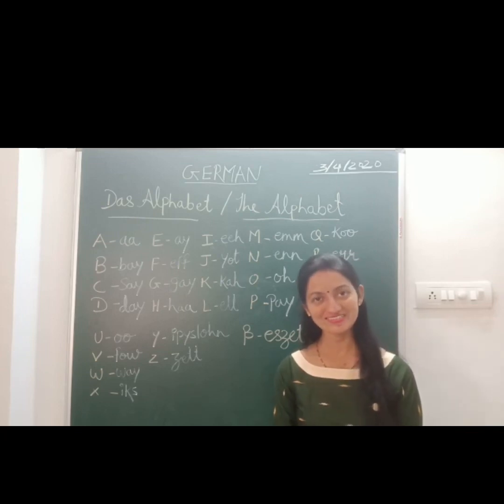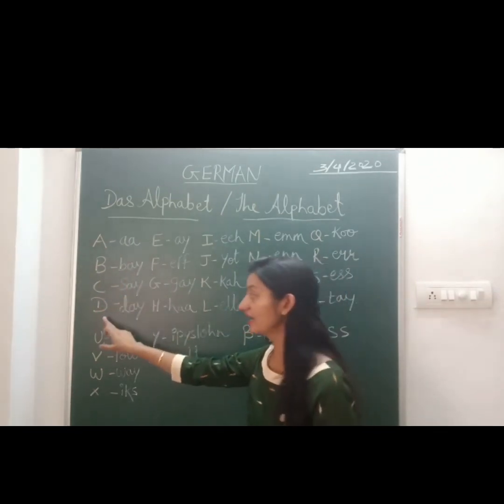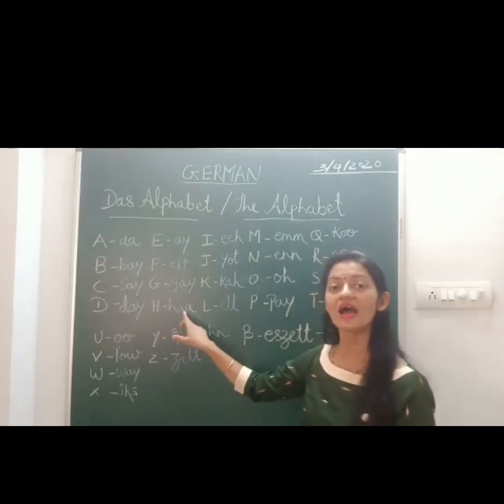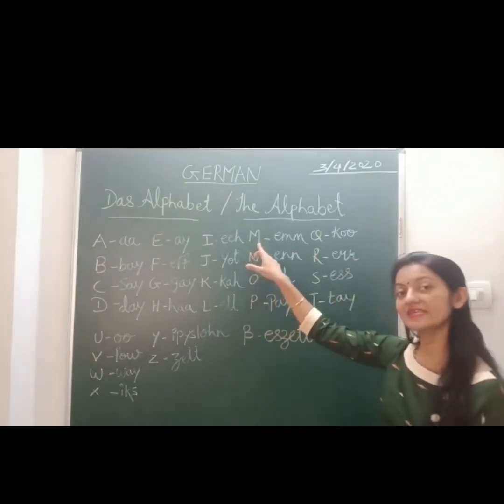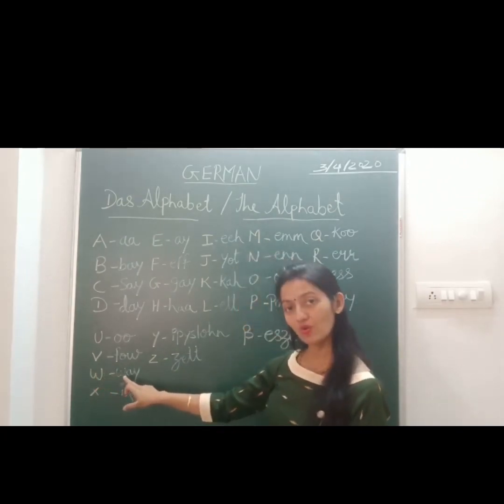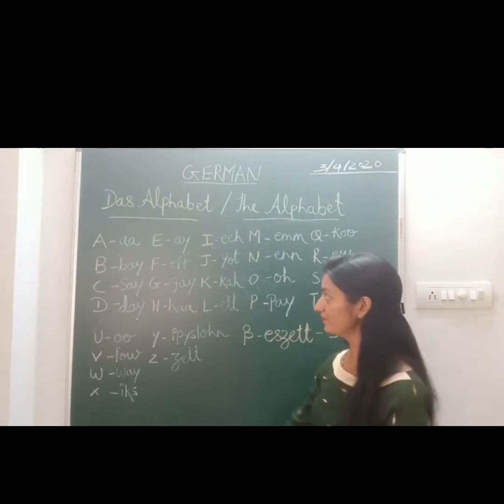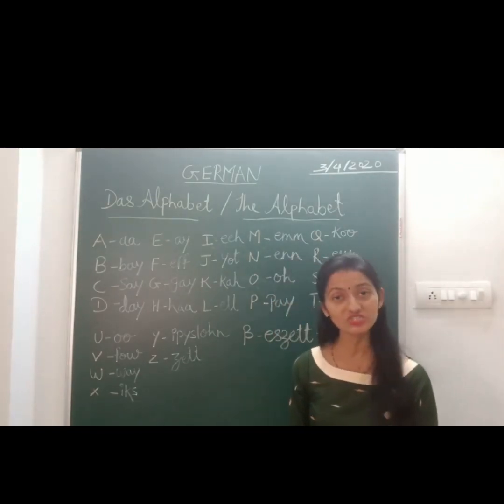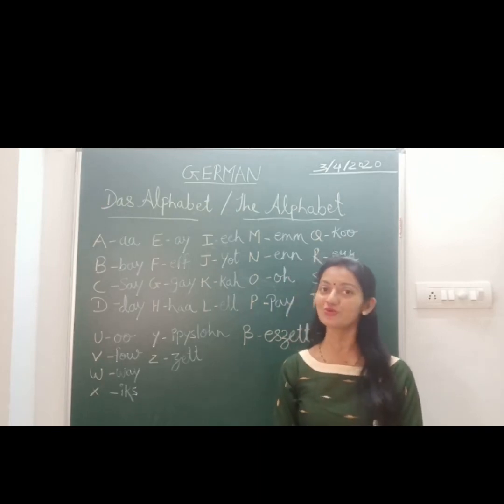Countryside International School- Basic Introduction to German Alphabets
The video is the basic introduction to German alphabets and its sound by Ms. Tanvi Sant, German Educator, CIS